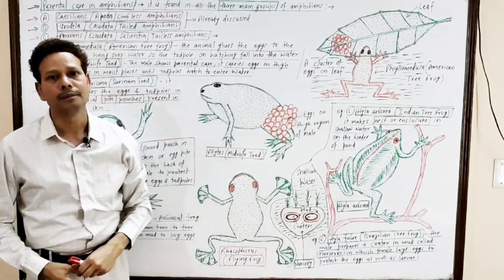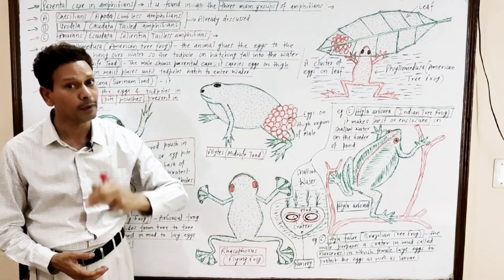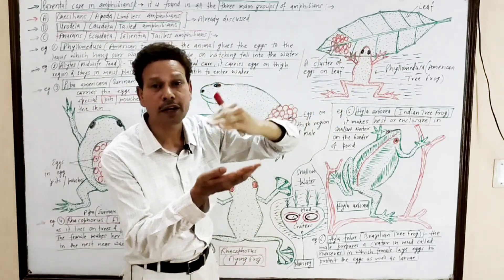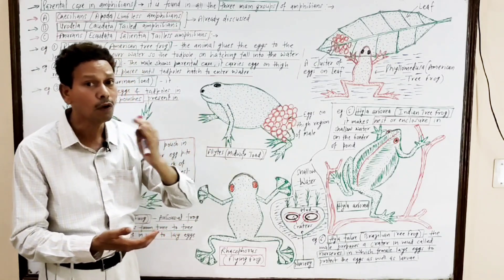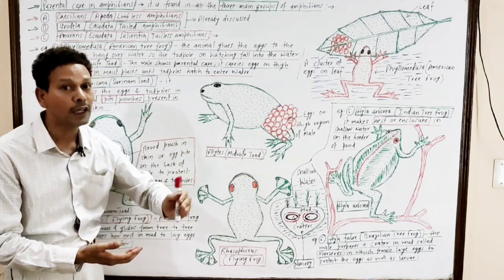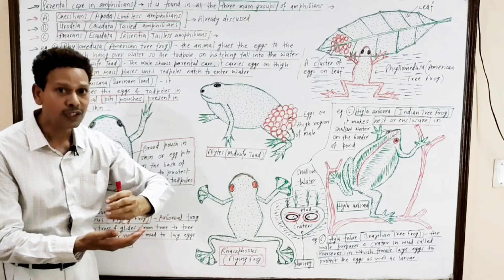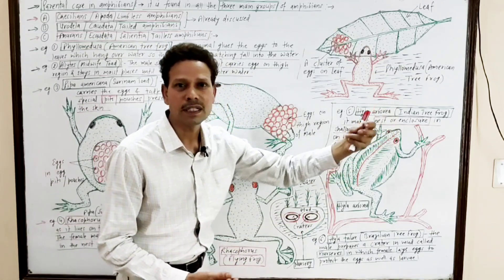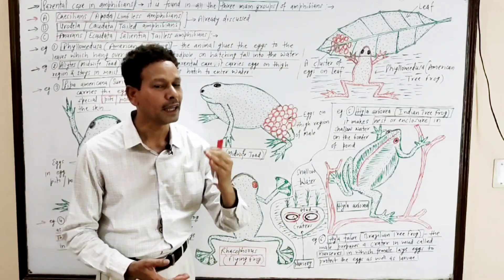Parental Care in Amphibians | Part 2 | For IAS,NEET,GATE,NET and BSc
Parental Care in Amphibians